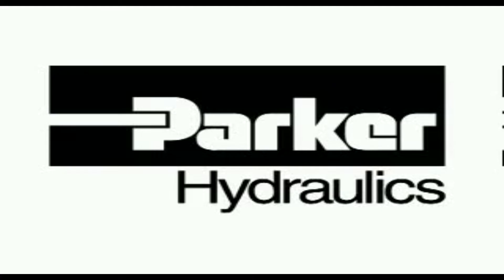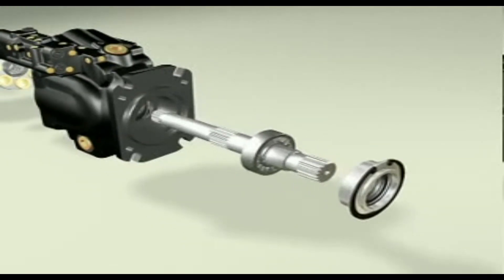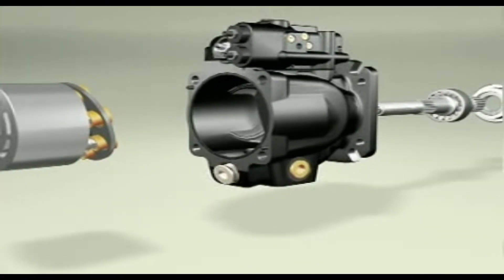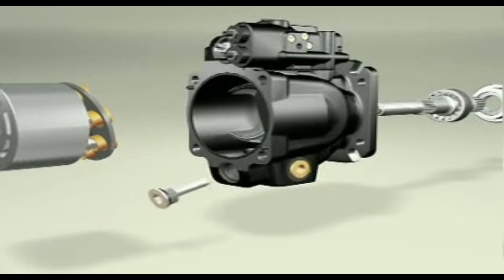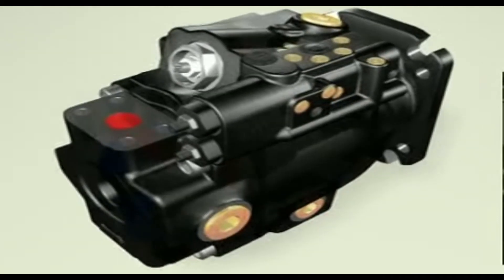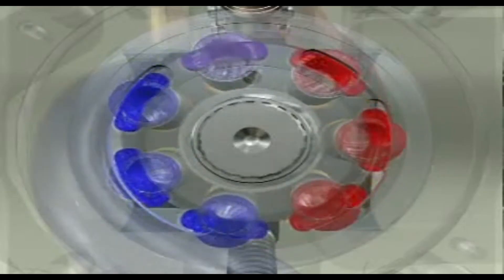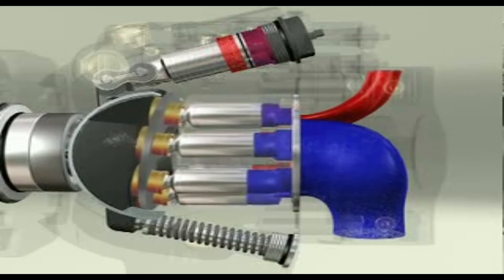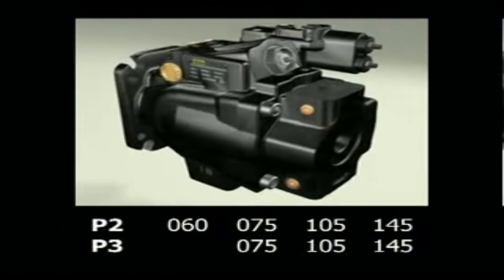High Pressure Piston Pumps - P2/P3 Series Animation | Parker Hannifin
Welcome to Parker Hannifin! See Parker's strip and rebuild of High Pressure Piston Pump for Mobile applications, specifically the P2 Series. P2/P3 are variable, swashplate piston pumps designed for operation in open circuit, mobile hydraulic systems. P2/P3 is the perfect choice when it comes to a cost-saving installation as well as high productivity and power density. Displacements from 60 to 145 cc/rev.

Video Chapters
0:00 Intro to Parker Hydraulic Solutions
0:38 Parker P2/P3 Variable Displacement Piston Pump
0:56 Animation of components with 3D
1:53 High capacity Shaft ratings- 20,000 hr life
2:12 Unique port design
2:32 Unique ripple reduction technology
2:57 Double acting servo piston design
3:30 Pressure ratings

▬ Social Media ▬▬▬▬▬▬▬▬▬▬
Parker Hannifin